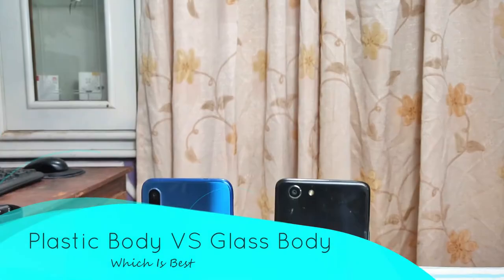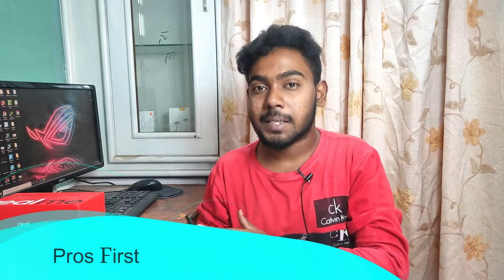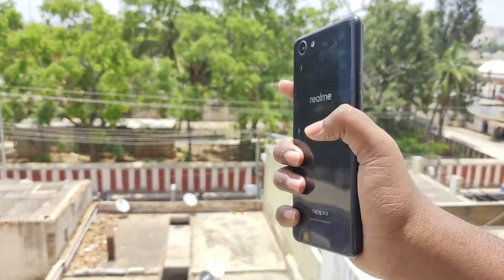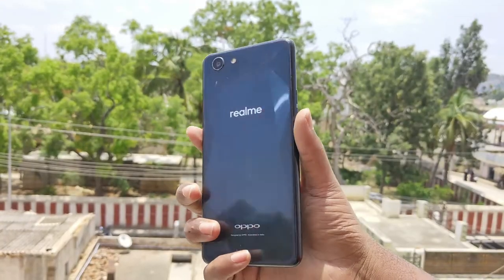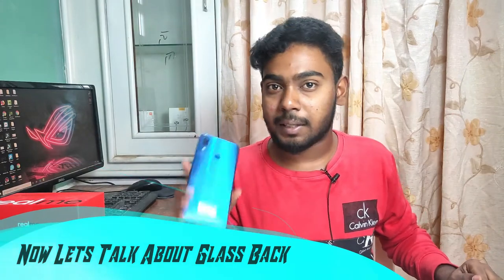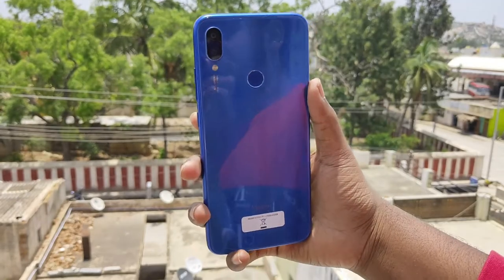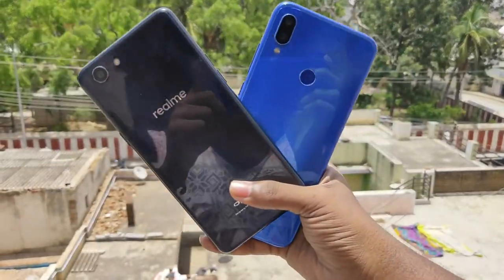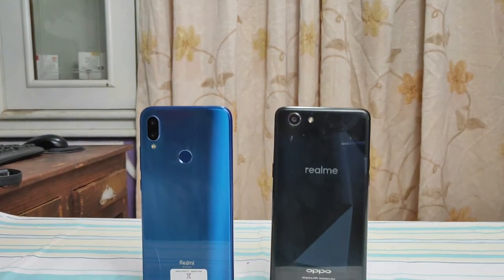Plastic Vs Glass Back | Pros & Cons🔥 | MUST WATCH - Telugu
In this video i told about Plastic polycarbonate mobile body vs Glass mobile body which is better and why. I also told about Polycarbonate mobiles Body and Glass Body Pros. as well as Cons. This video helps to you to Decide which smartphone Mobile phone Body Material is better for you and why Mobile companies are used this type of body material & it will help you to buy best build quality mobile in feature | telugu